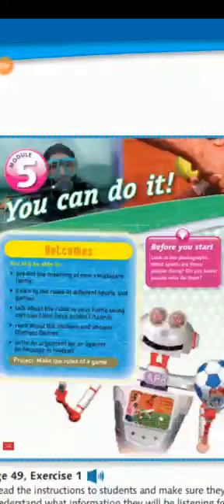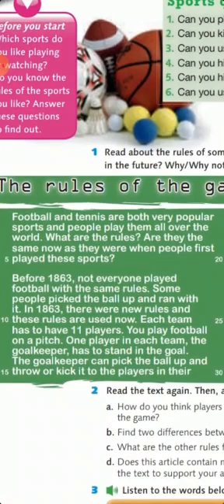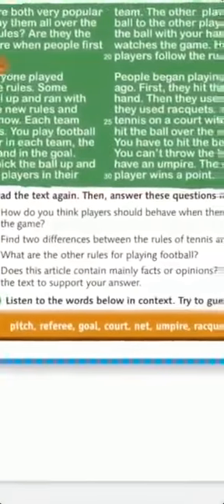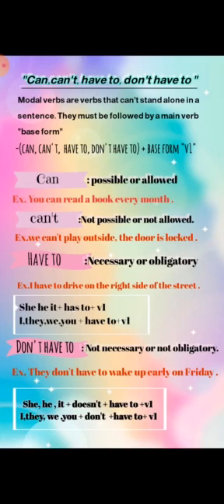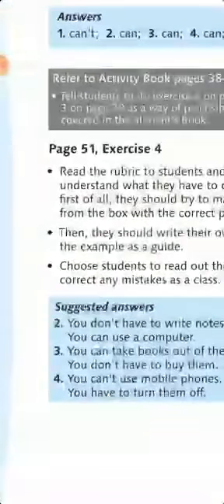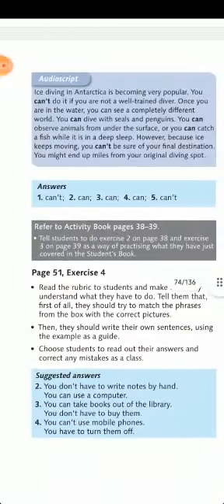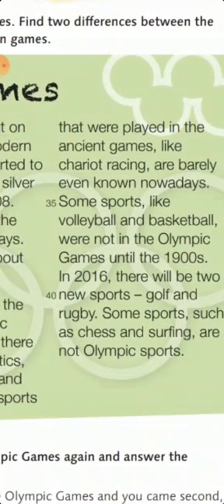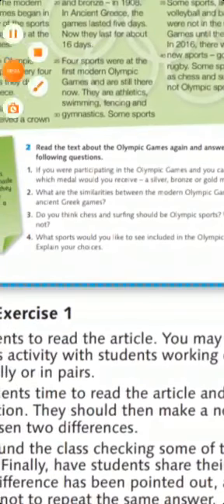8th grade , Module 5 "you can do it "